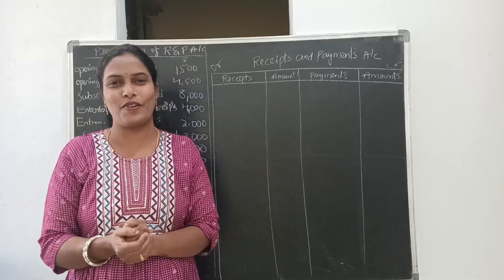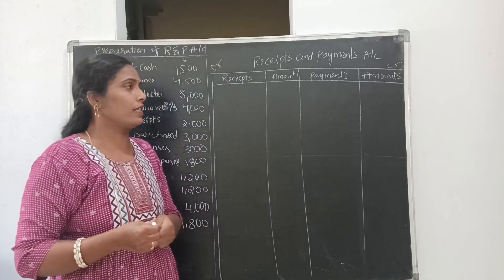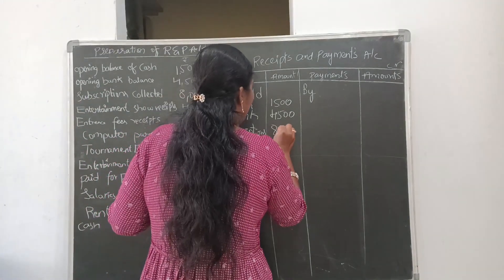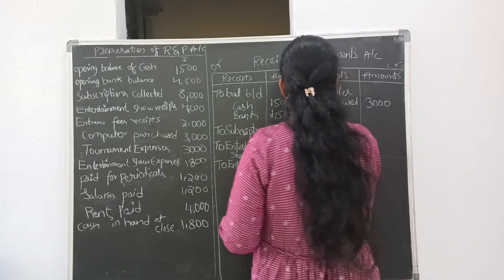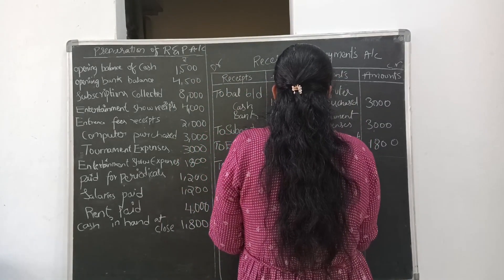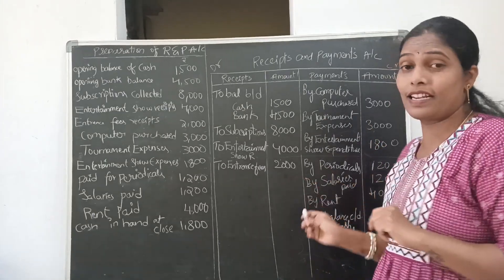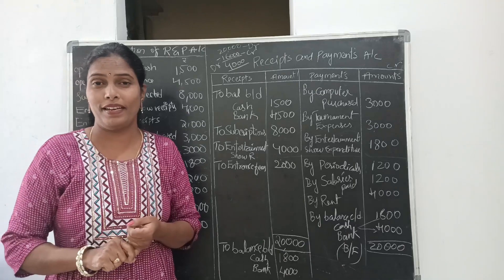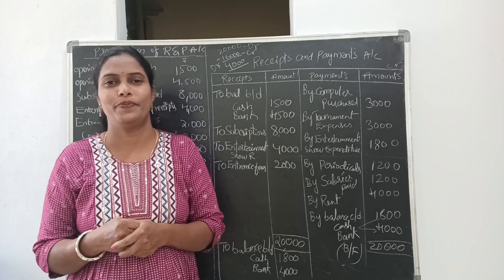NPO / Receipts and payment prob- 1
In This Video We are Discussing About
| Not for profit organisation Receipts and Payments' account | problem 1 | Class 12 | Accounts